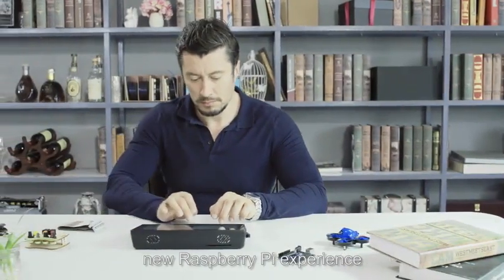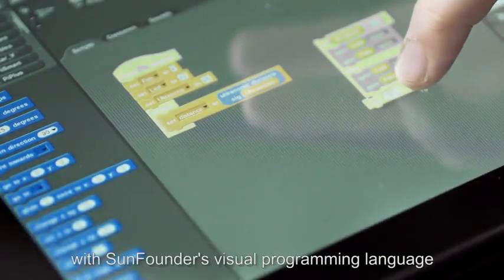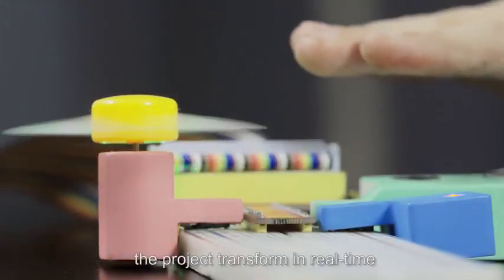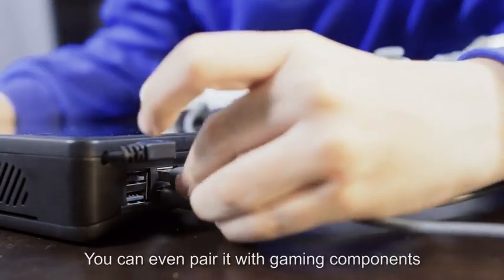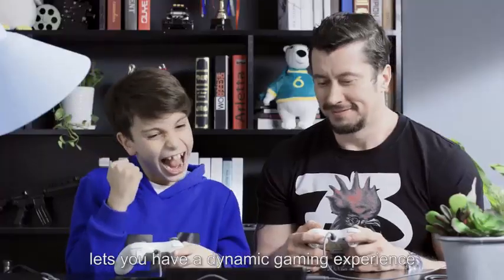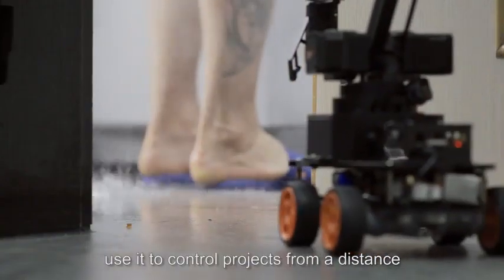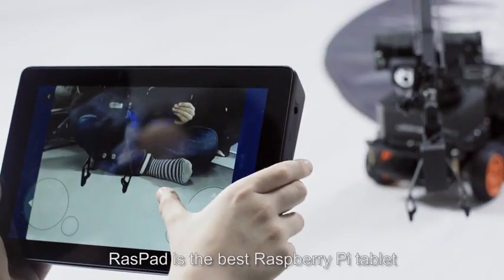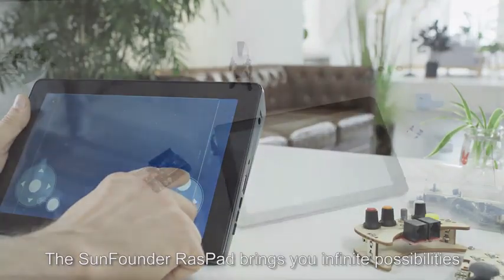Develop your own personal device with Raspad and make your projects real.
SunFounder RasPad gives you access to all the Raspberry Pi ports to create customized projects. The tablet is simple and compacted with all the accessories you need, so you can start programming and making anywhere.